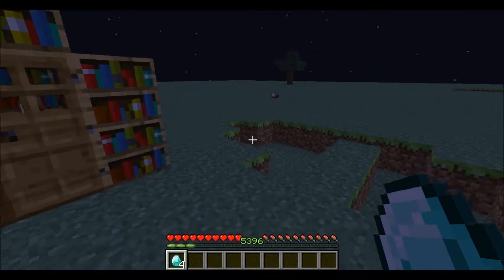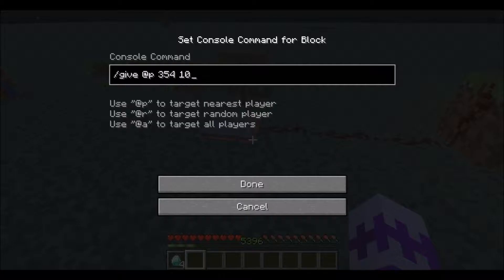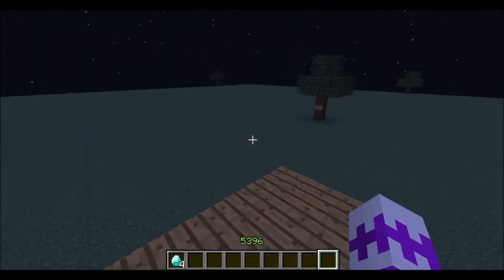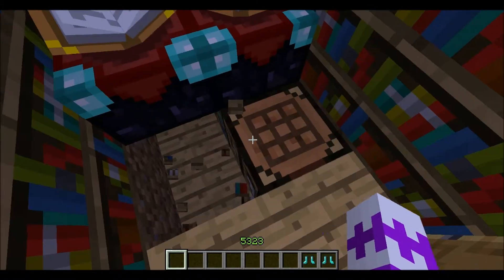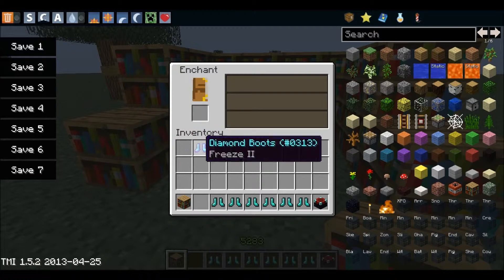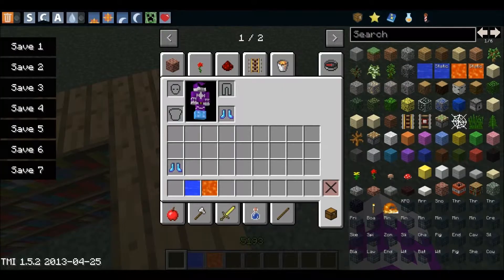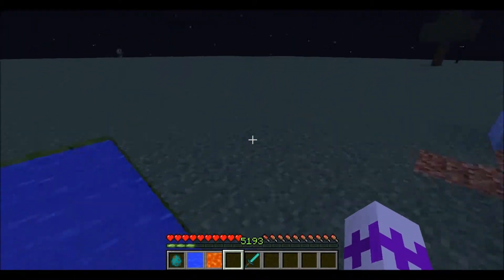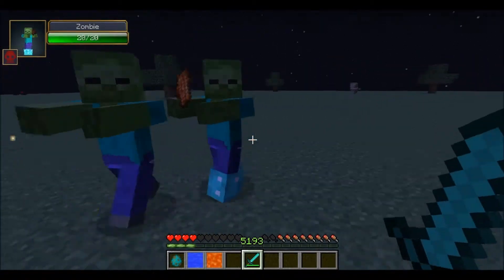Modded Monday! EP.2!! Heavy Anvils mod and Freeze Enchantment Mod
YEAH, THATS RIGHT!! Modded monday is back!